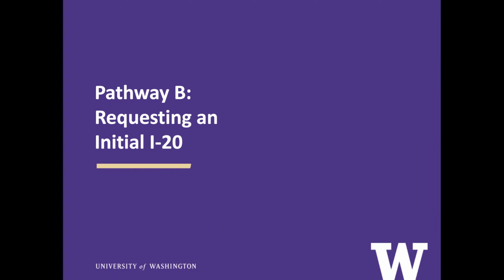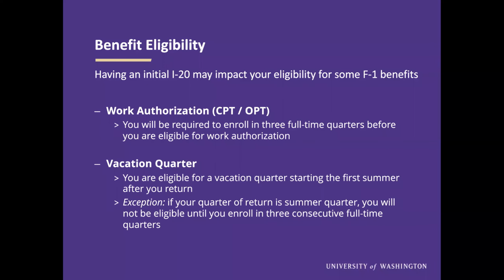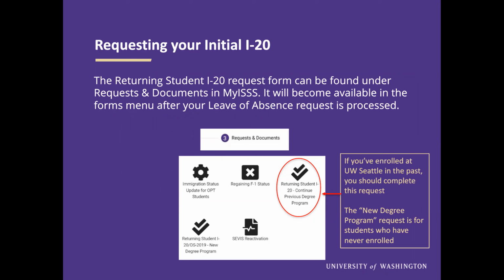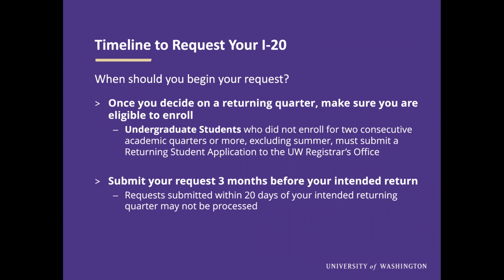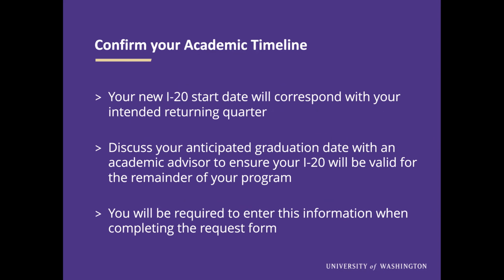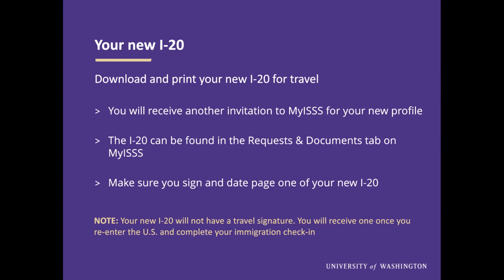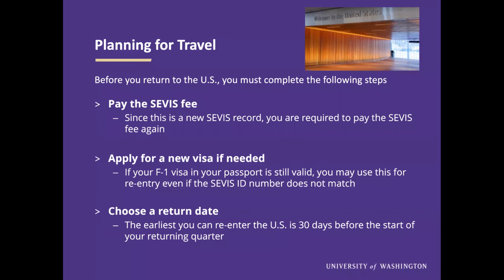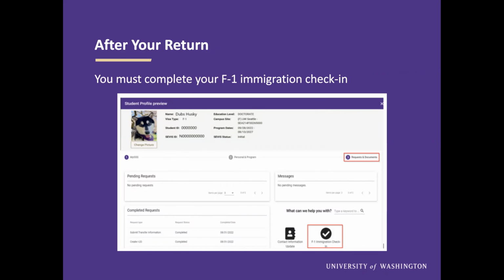Pathway B: Requesting an Initial I 20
In this video, an ISS advisor shares about pathway B, the process of requesting an initial I-20, for UW international students returning from a leave of absence. Students who watch this video will be able to understand the benefit eligibility of returning to the U.S. with an initial I-20, identify how to submit a returning student I-20 request, and determine their next steps after receiving an initial I-20.